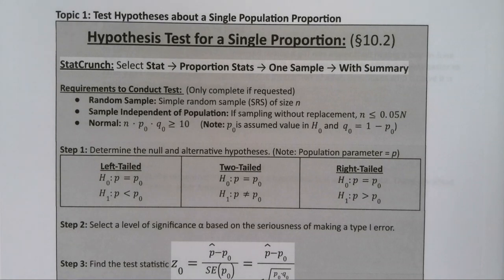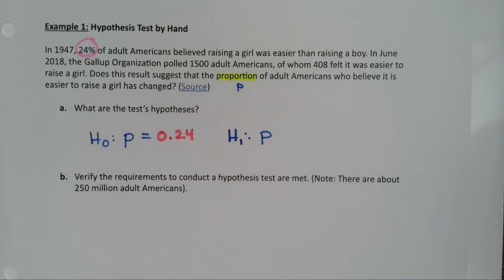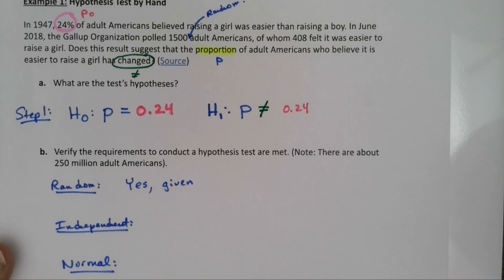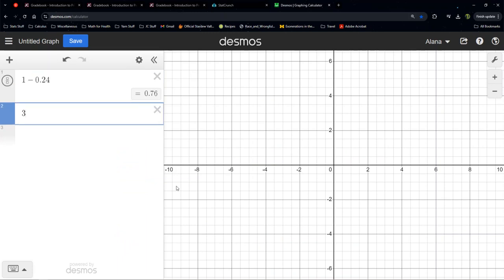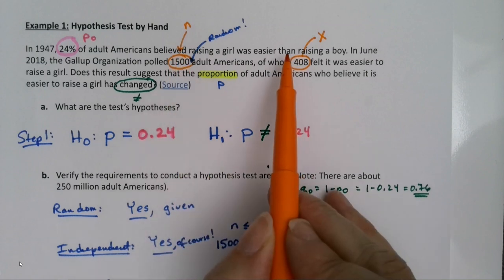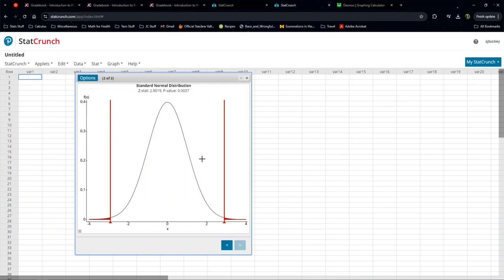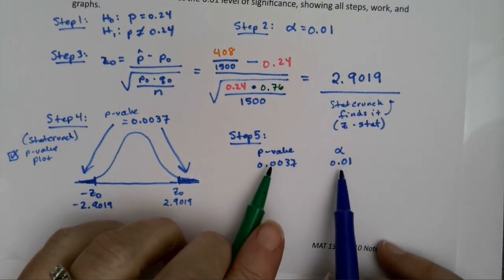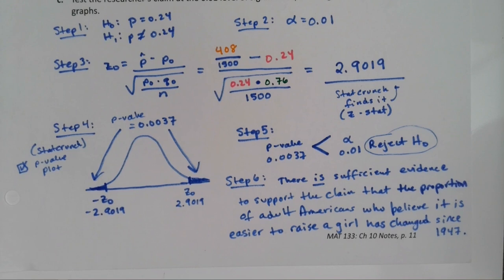MAT 133 10.2 Part 2 (FA24)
Statistics, Hypothesis Testing, P-value method, Requirements, Conditions, Proportion, StatCrunch, p-value, ZStat, Writing Conclusions, Reject H0, Do Not Reject H0, Statistical significance